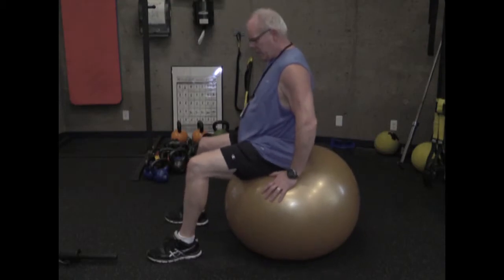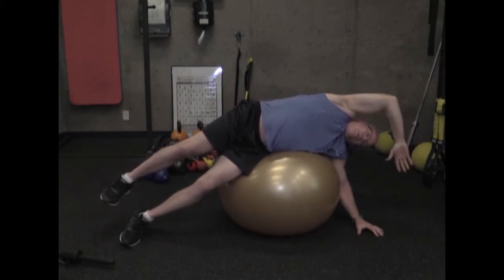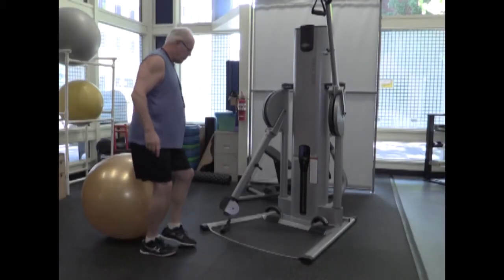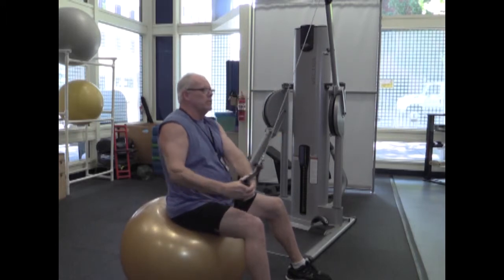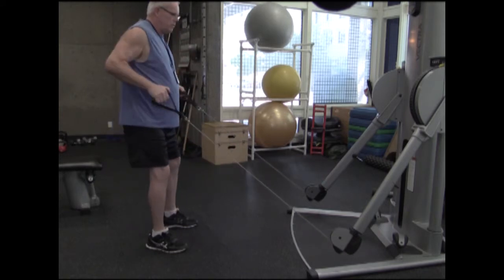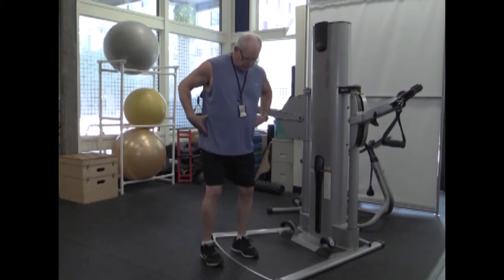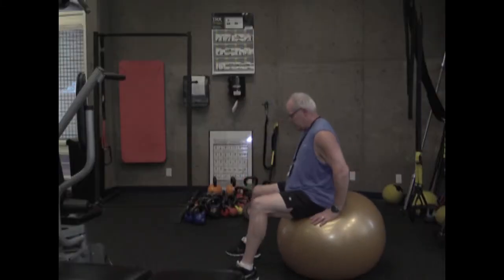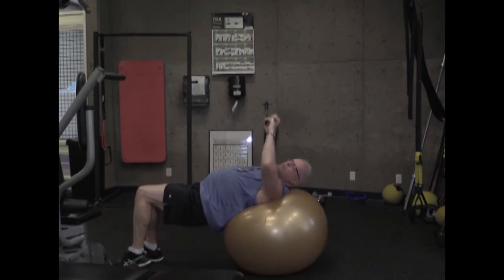Low Back Strengthening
5 exercises to increase the mobility and strength of the low back area.